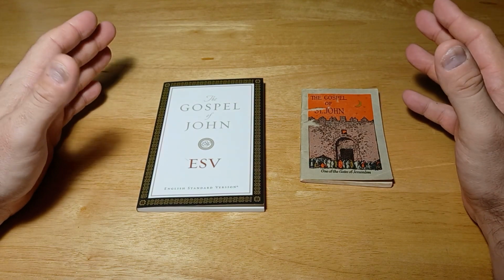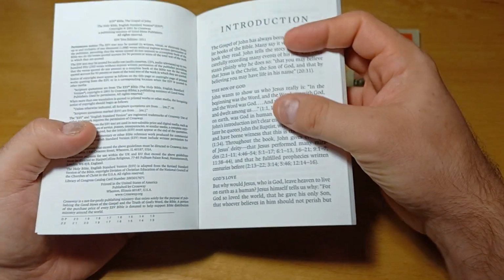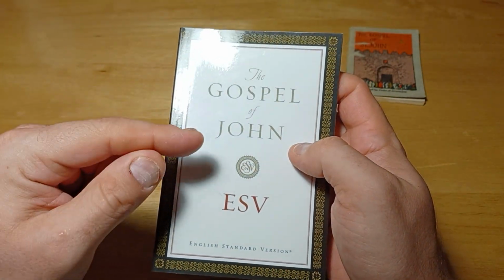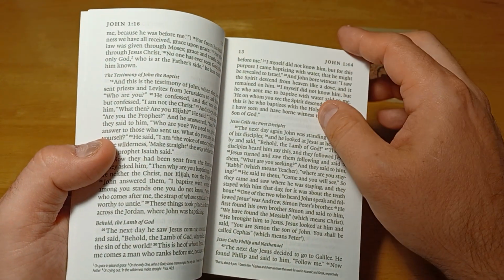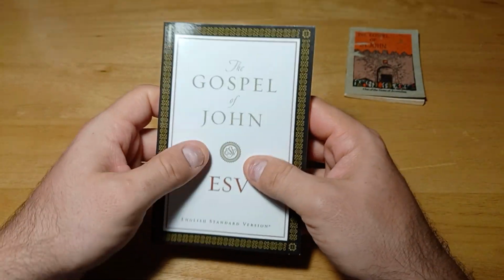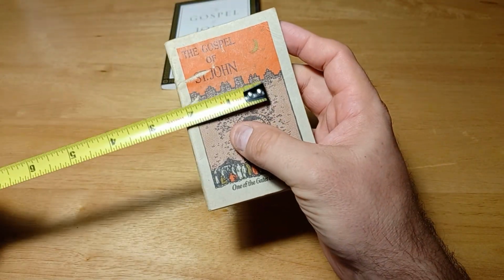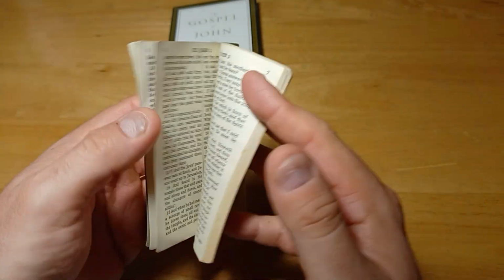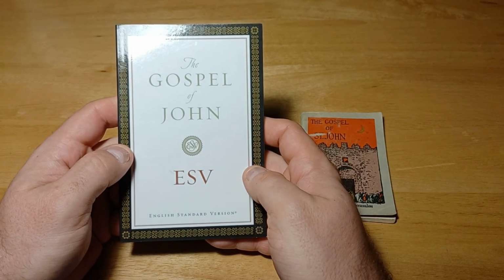The Gospel of John: 2 Pocket editions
A brief look at two different editions of The Gospel of John - a modern ESV edition and a vintage KJV edition.